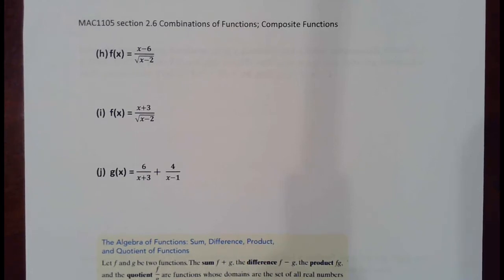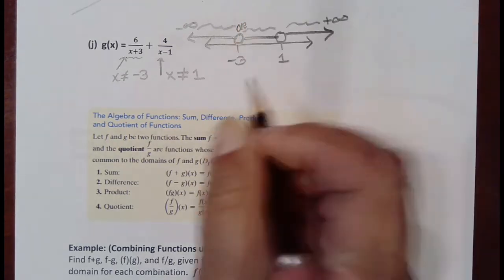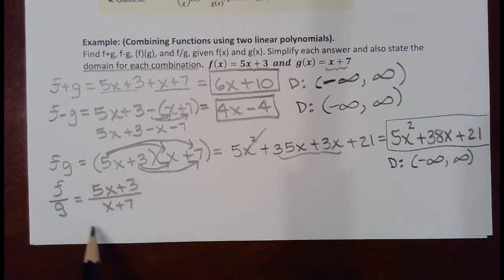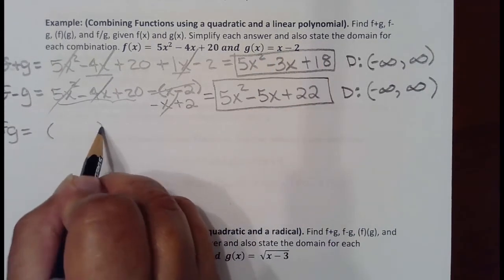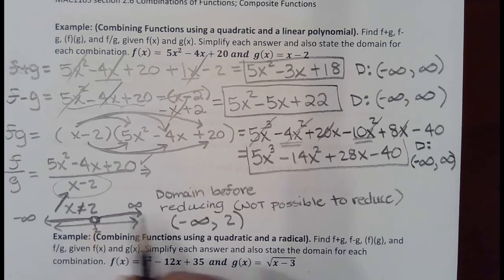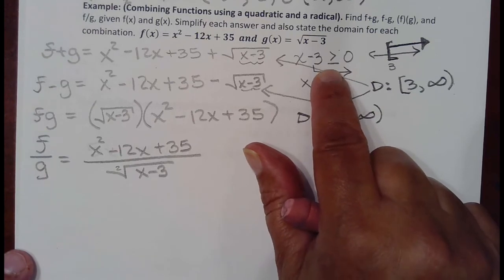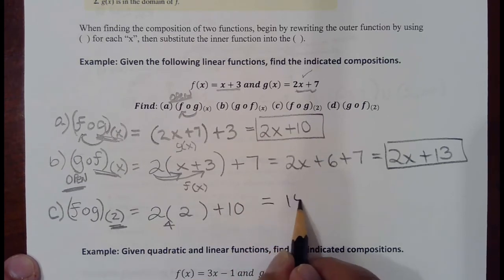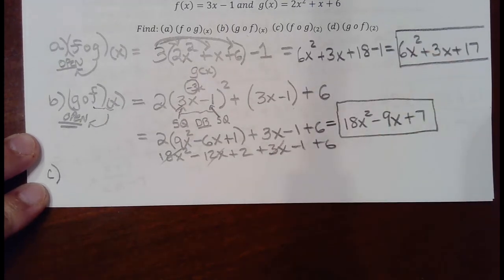MAC1105 Sect 2.6(2) Combinations of Functions; Composite Functions GoFormative GoFormative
Combinations of Functions; Composite Functions GoFormative